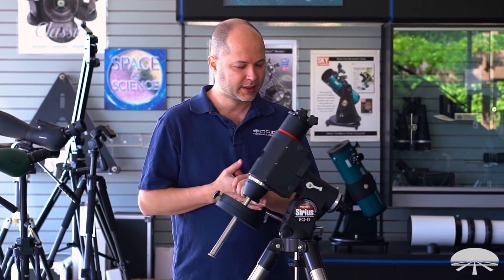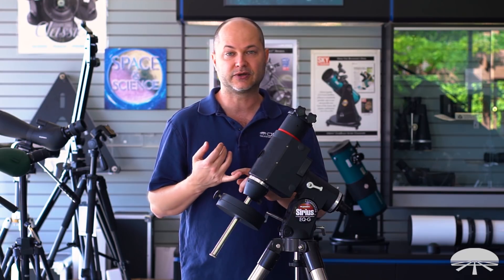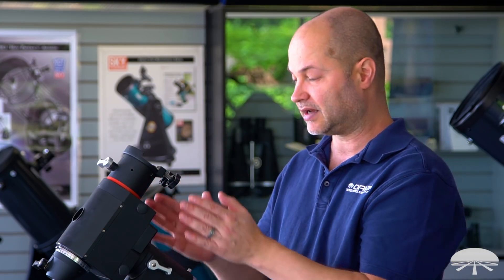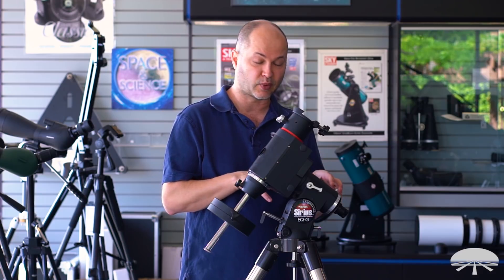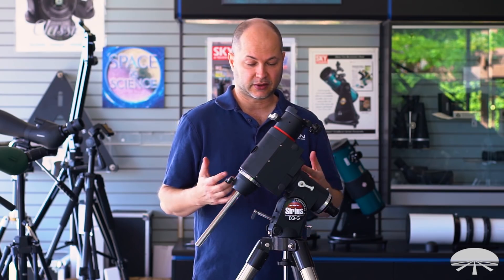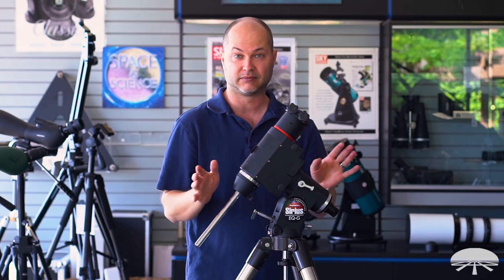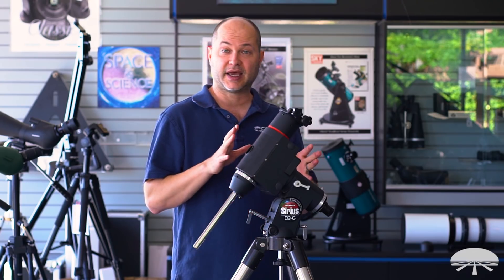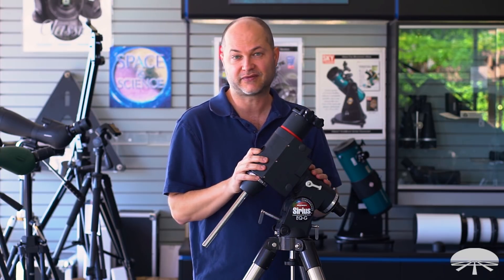How to Polar Align Your Mount Using the Polar Alignment Scope - Orion Telescopes